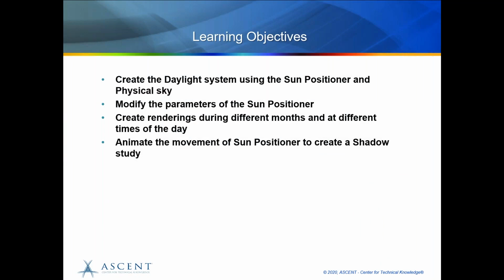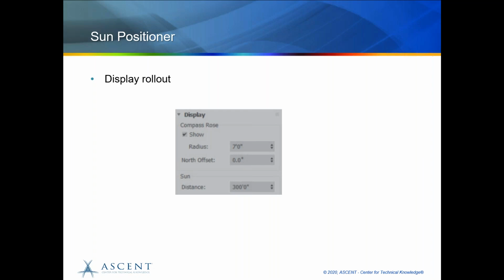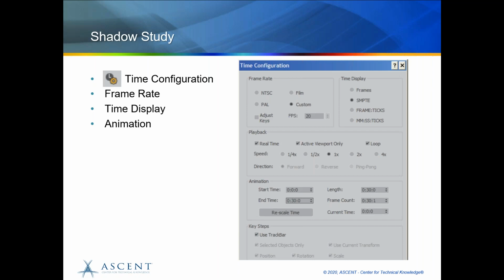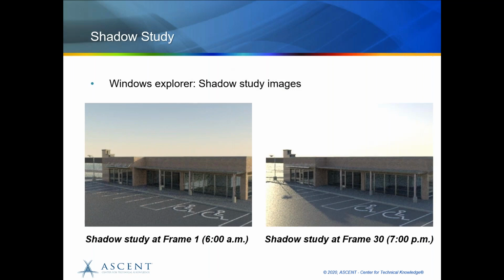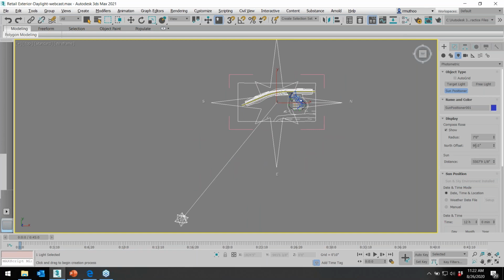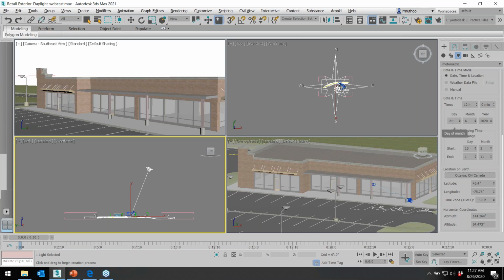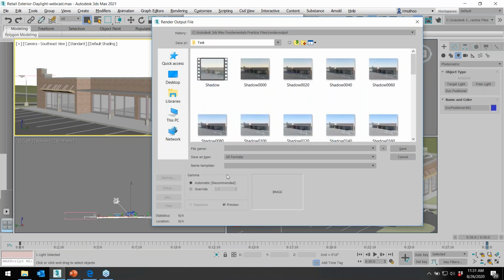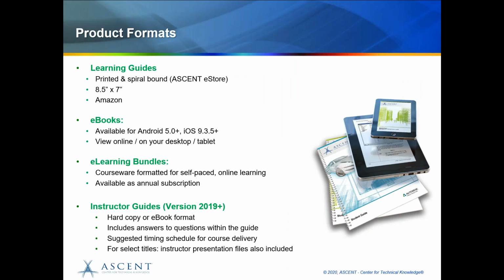Animating the Daylight System to create a Shadow study in Autodesk 3ds Max 2021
ASCENT Author, Renu Muthoo, shows how to animate the movement of daylight throughout a day to create an animated shadow study. Learn to use a simple and intuitive workflow to create geographically correct positioning and movement of the sun.

During the webinar she will show you how to:
• Create the Daylight system using the Sun Positioner daylight system.
• Modify the parameters of the Sun Positioner.
• Create renderings at different times of the day.
• Animate the movement of the daylight to create a shadow study